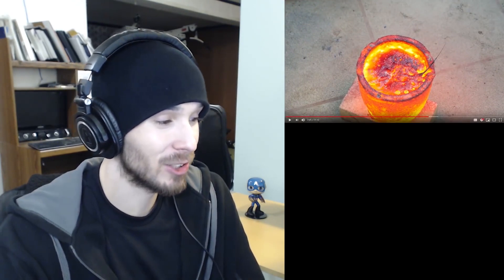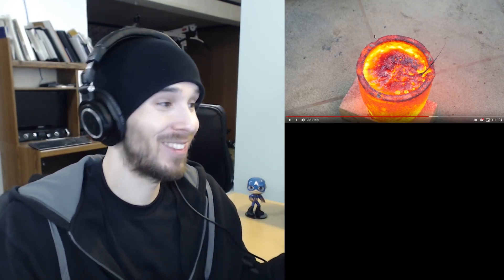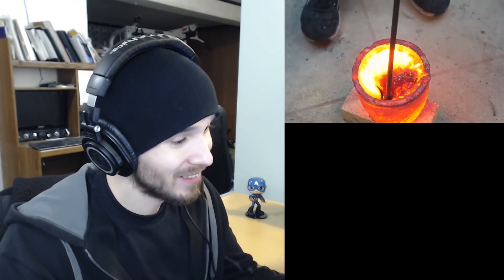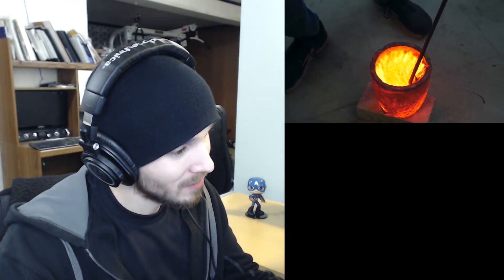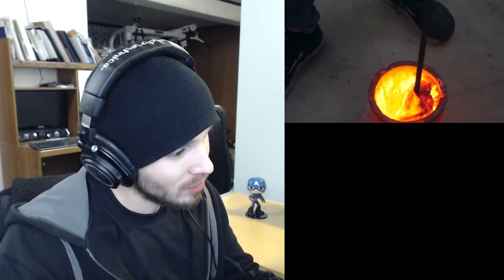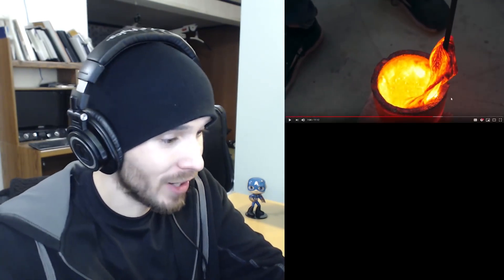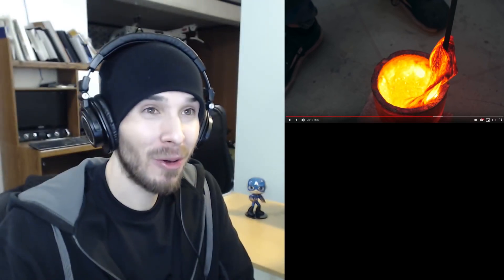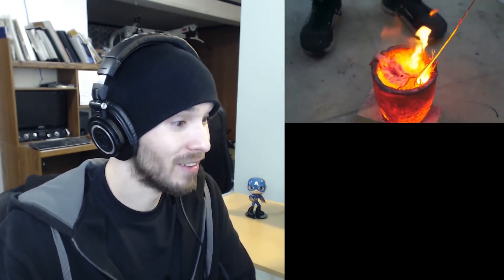AMAZING! | Pouring lava in my pool Reaction!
Charmx Reupload